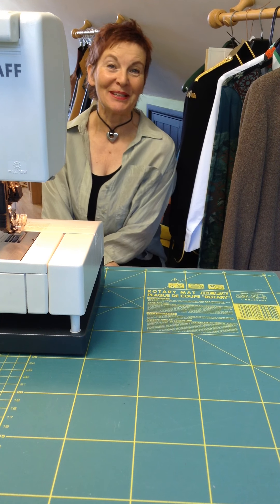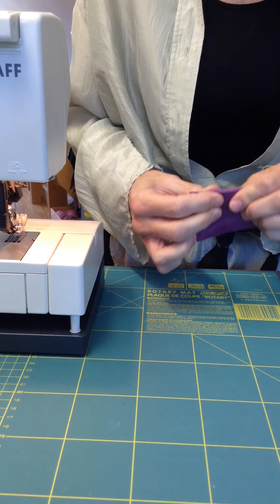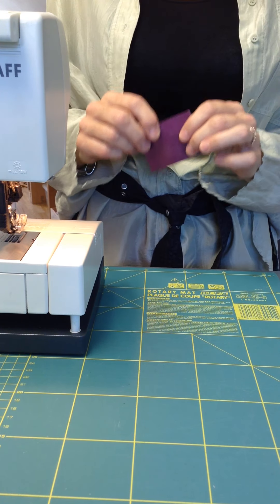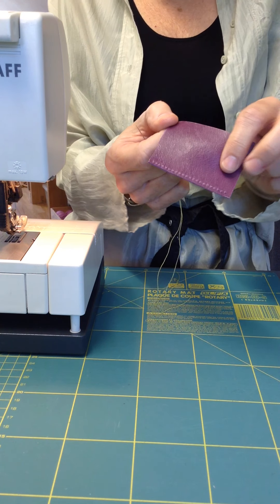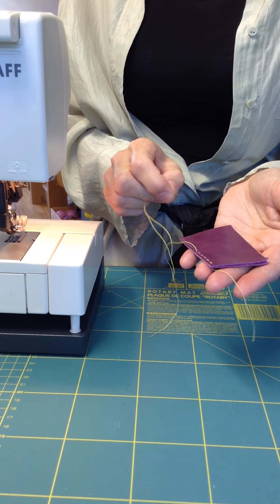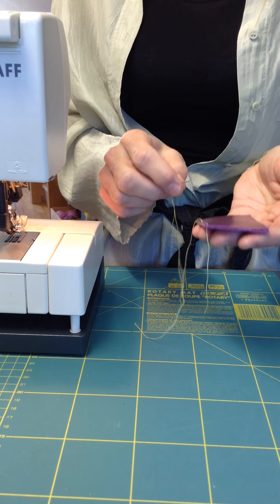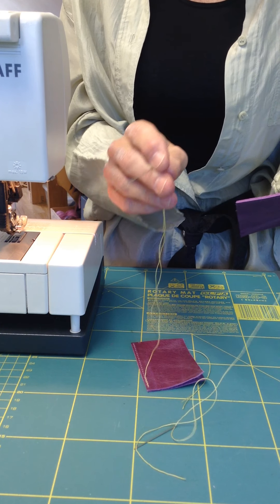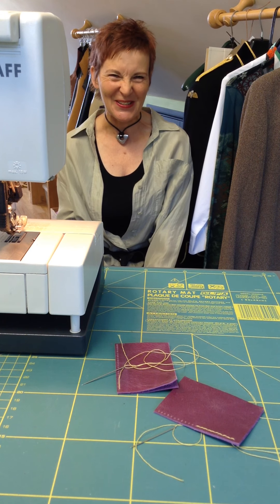Sally's Sewing Bee - How to Hand Stitch Leather by using your domestic sewing machine.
Hi There, this video gives you three options for hand stitching leather, all of which start with sewing holes with your domestic sewing machine and no thread. It gives a real artisanal look to your leather work and allows you to use thicker thread than maybe your machine can work with. I hope you find this interesting =)